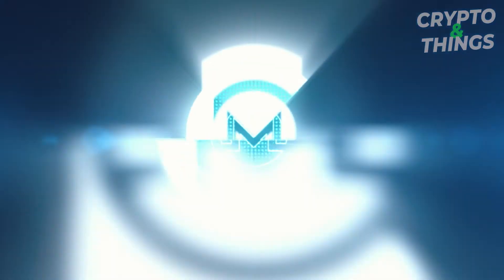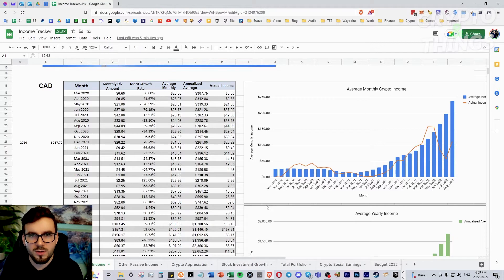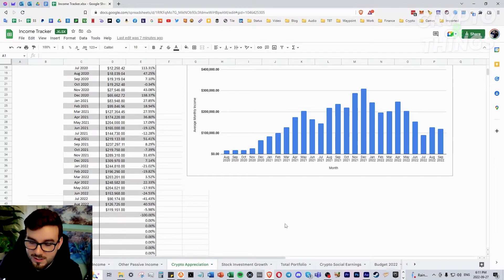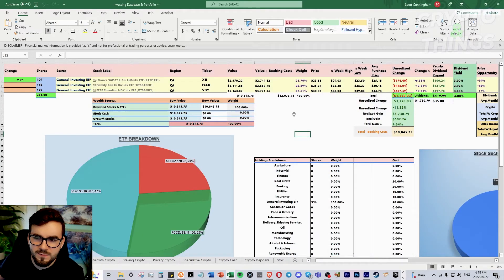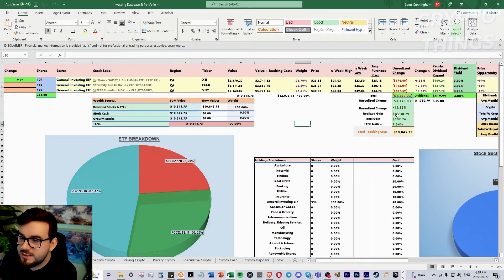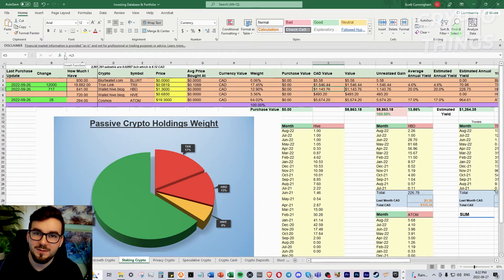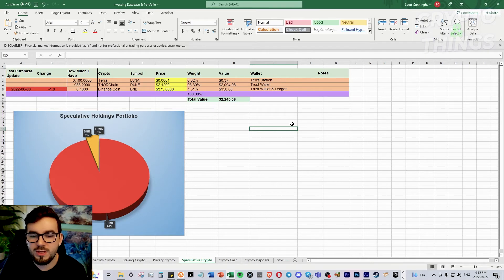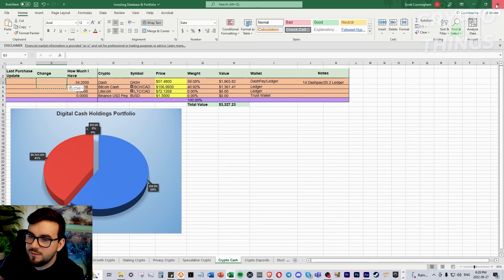Staking Crypto – Amateur Investing #29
Time for another update on my investment portfolio and my passive income journey. In this episode, I cover my regular monthly update sharing what I invest in and why. This is amateur investing at its finest!

I share everything so you can follow everything I’m doing with 100% transparency. The point of doing all this is to show you that it’s possible and provide some sort of framework that can be followed. This isn’t financial advice, and you shouldn’t exactly replicate my investing. What you should do is figure out what works best for you and stick to the basics of dollar-cost averaging, investing in good assets, avoid liabilities, compounding interest, be frugal, buy low, and sell high.

Below I will list everything for the monthly report:
I’ve been building up my cash reserves and starting to invest back into the stock market. My focus going forward is to keep building my crypto while getting back into the stock market and upping my gold reserves.

I am making an average of $139.83 a month from passive income from stock dividends, crypto income, and some from music royalties. I’m starting to focus more on my staked crypto and building that up to increase my crypto passive income.

My portfolio is roughly rounded to about 67% crypto, 6% stocks, 3% in precious metals, and 24% in liquid fiat cash. My total annual projected income from passive sources is $1,677.93. $410.76 of those yearly profits come from stock dividends and about $1,264.35 comes from cryptocurrency staking.

I’m slowly building up my TRX, and HBD back up again with my main focus on ATOM. A portion of my crypto income has been going towards stacking more ATOM. It appears to be the most effective way to stake crypto and provide the most reliable and consistently high yield.

In my last update, my total portfolio value was $175,755 CAD. My current portfolio value with all my investments is $171,315. This is down about $2,440. I don’t think this is much of an issue so much as a hiccup. I’m very confident that with the ETH surge around the corner and as we slowly inch towards the next Bitcoin halving, we will see more bullish market. The real question is when will the market begin to reflect that.

I earned $22.56 CAD from stock dividends and $111.01 CAD from the staking ATOM, HBD, and TRX. In total, I have earned about $1,319.19 CAD from crypto and $2,089.82 CAD from stock dividends.
My portfolio in terms of stock sector breakdown is 100% into ETFs broken down into 47% in VDY, 29% in FCCD, and 24% in XEI for passive dividend income.

Was this helpful for you? What stocks do you invest in? Do you prefer growth investing or building passive income? Do you invest in cryptocurrencies that pay out regularly?

- My top $SCB donors are Publish0x, Ralak, & JustyDoan on Memo.cash